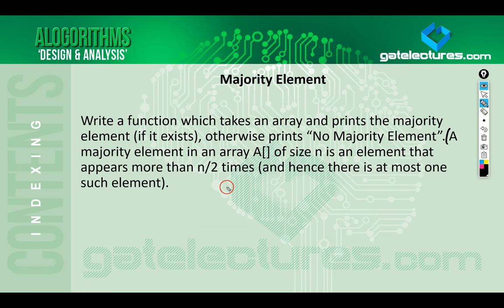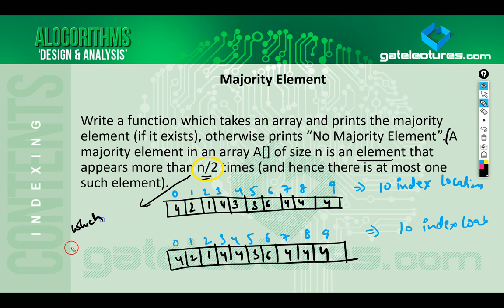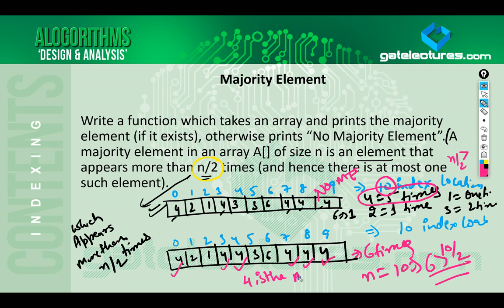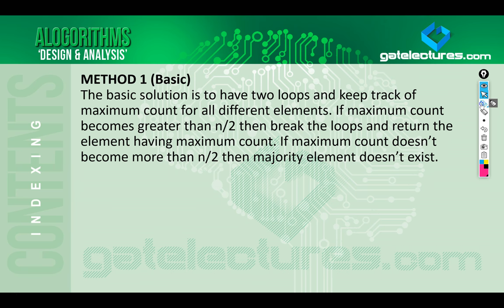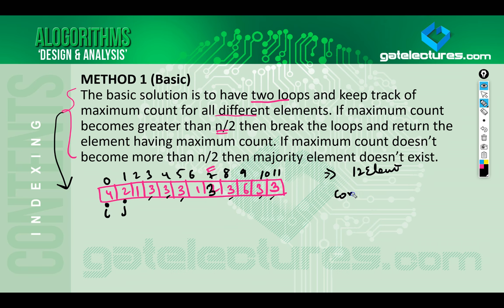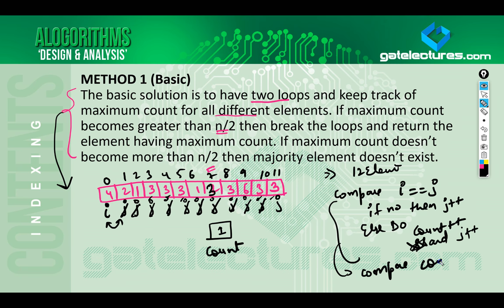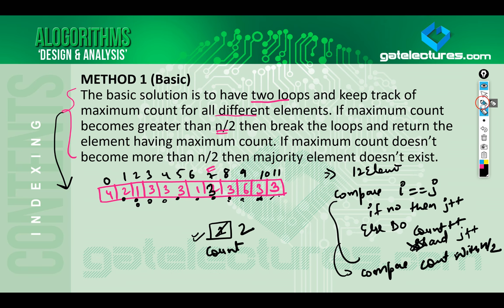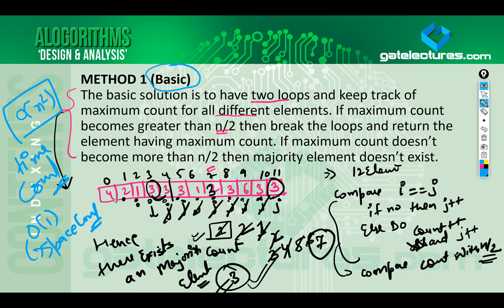Placement Preparation 05 Find and Print the Majority Element in an Array